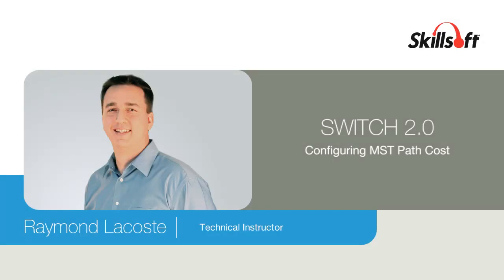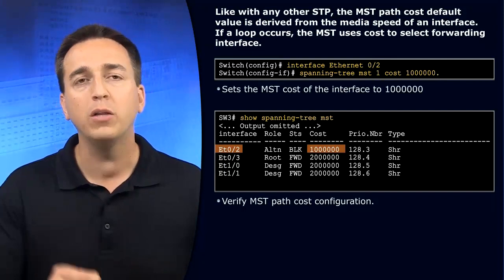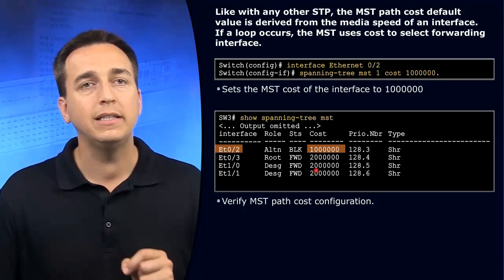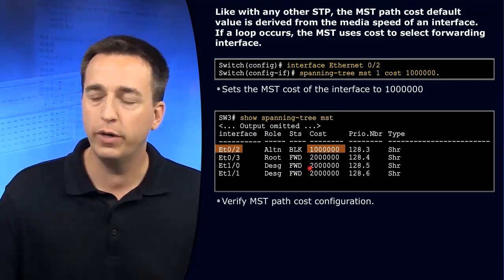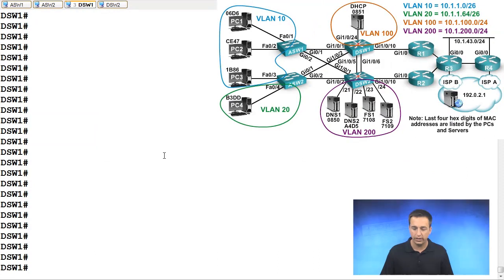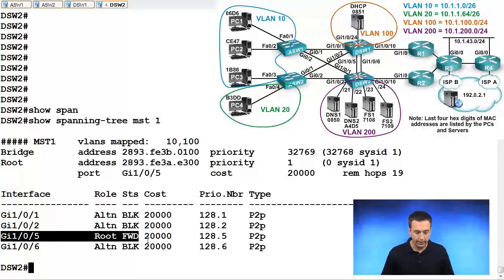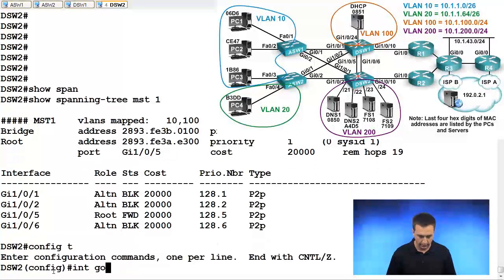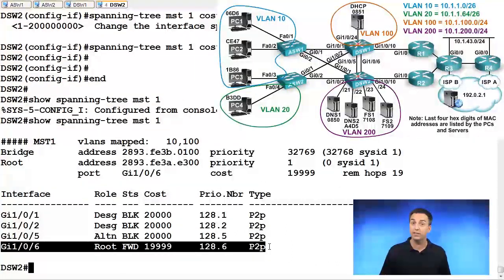59 SWITCH 2 0 Configuring MST Path Cost